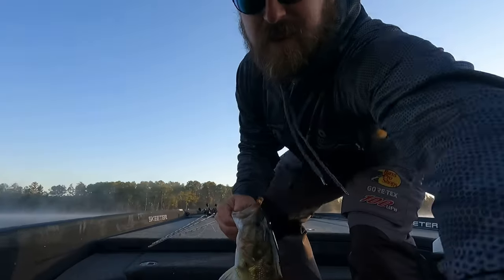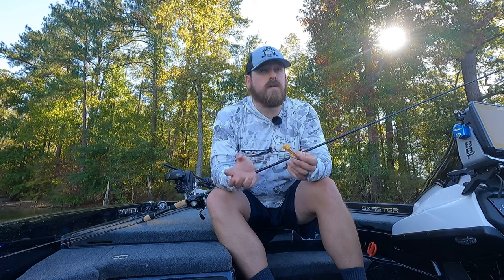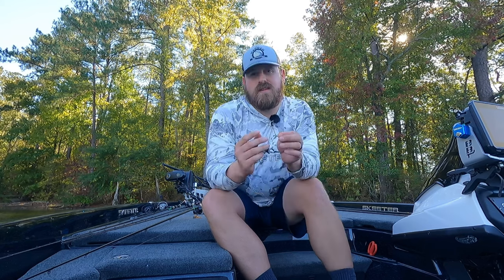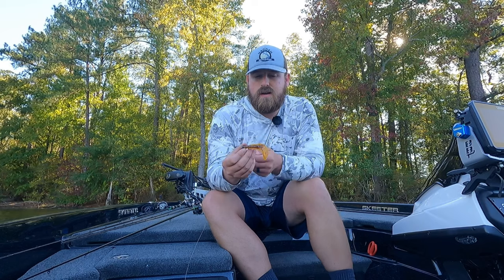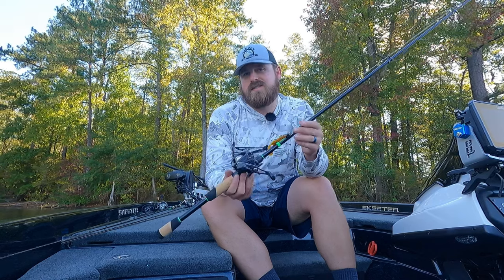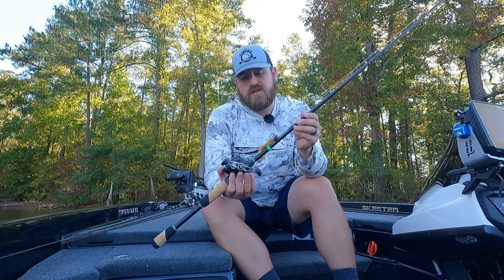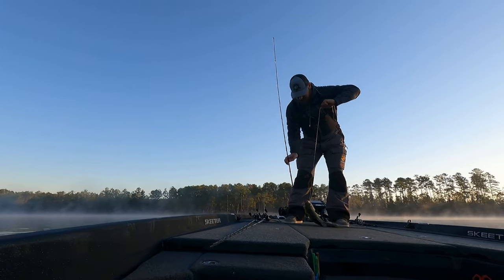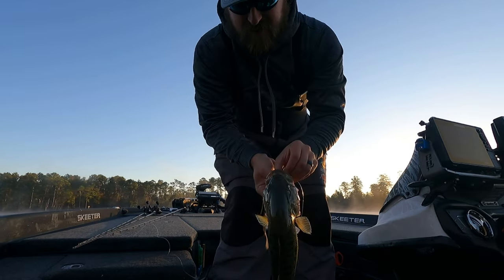Bass Fishing Jigs Have a SERIOUS New PROBLEM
If you throw a jig, a shakeyhead, a Carolina rig, a sliding style jig, or any other "dragging" bait, you NEED to try these Flatlock Sliding Jigs from Five Bass Tackle!

In the Southeast, especially on Clarks Hill, A LOT of money has been won off of a sliding style jig. Five Bass Tackle has made some changes that have really improved the versatility and overall usability of this jig. It's been in the works for a while, but the cat is finally out of the bag, so get them while you can!

In this video, I talk about the Flatlock and what makes it special in this category of baits. I also discuss the rod, reel, line, and plastics you can use to catch bass on this jig.

Though traditionally a staple in the southeast for largemouth and spotted bass, word on the street is that some guys up north can use these to imitate gobies for some giant smallmouth!

There's tons of possibilities with this jig, so definitely make sure you have some in your boat! You never know when you might need them!

KEEP CHASING THEM